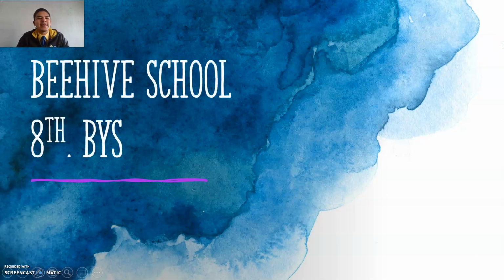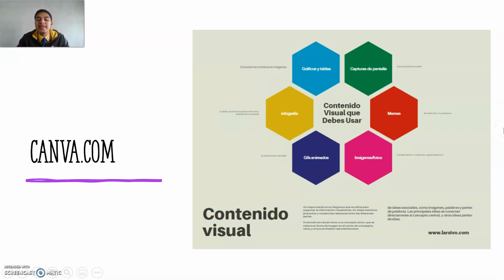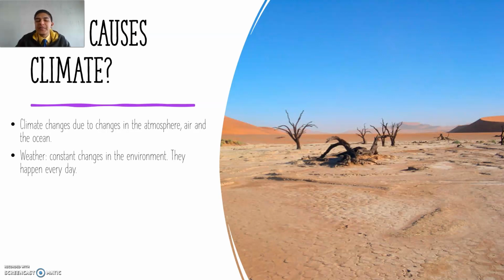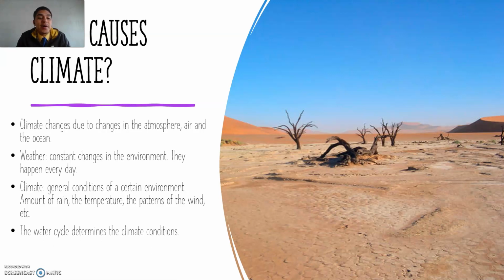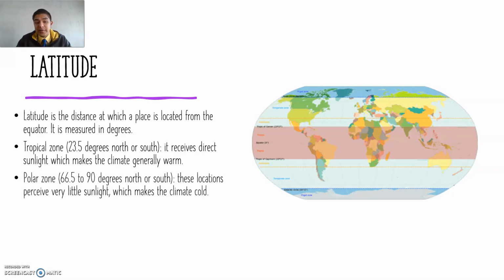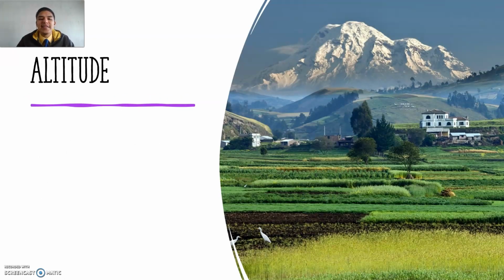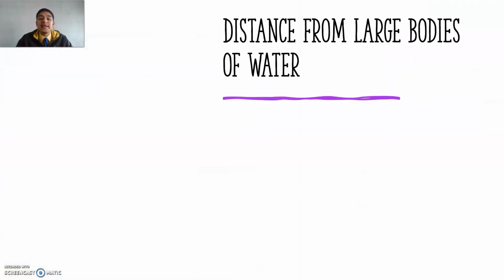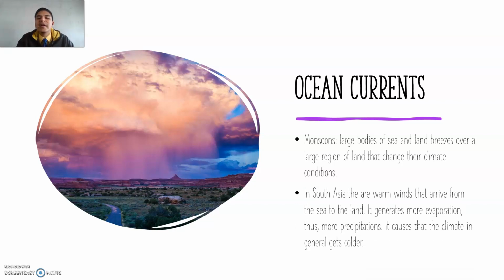8th BYS 28